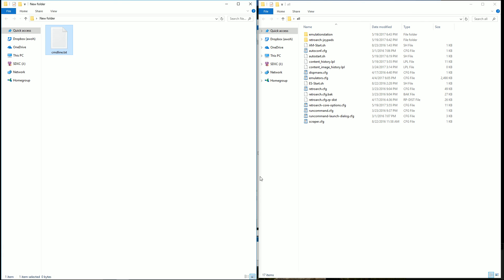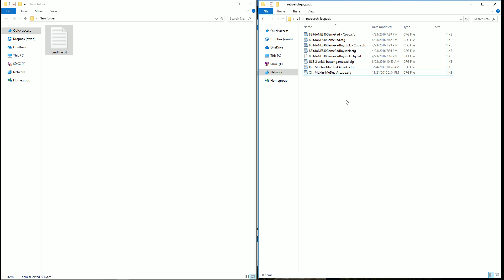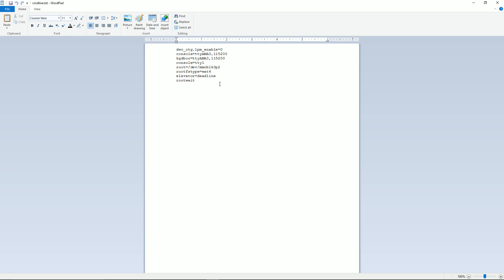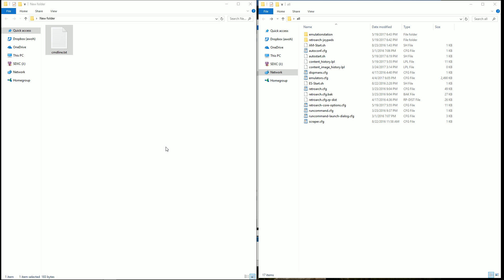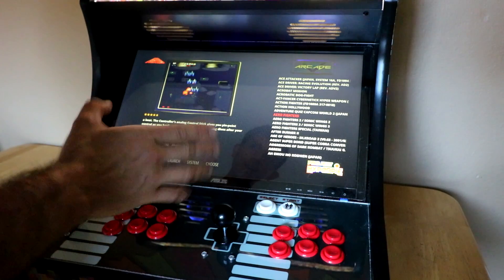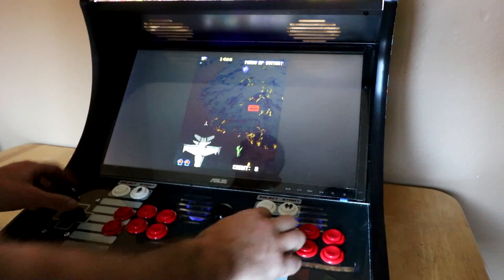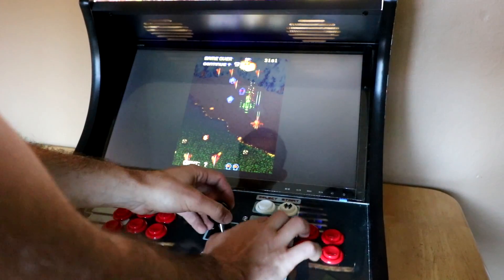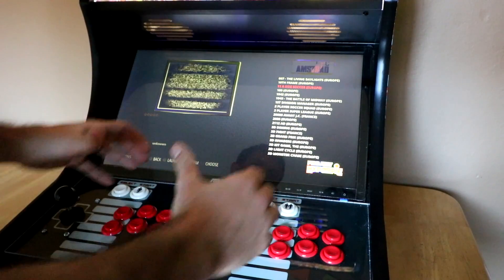2 Player Arcade Xin-Mo Retroarch Emulation Station Controller Fix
How I fixed the two player mode for Xin-Mo Controller.

Add this to cmdline.txt on boot partition:
usbhid.quirks=0x16c0:0x05e1:0x040

Asus 22" Monitor
LED Light Strip
Power Adapter for Lights
200 Watt Amp
Power Adapter for Amp
Pyle 180 Watt 4" Speakers

Pi Stuff - Buy these to play:
Rasberry Pie 3 KIT
xbox360 Controllers
200gb micro sd
128gb micro sd
64gb micro sd
32gb micro sd
16gb micro sd